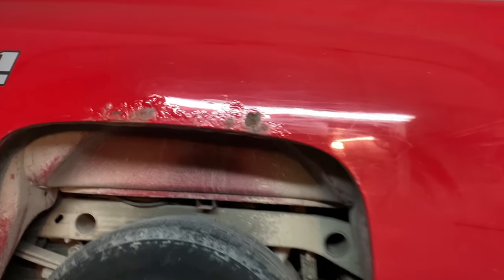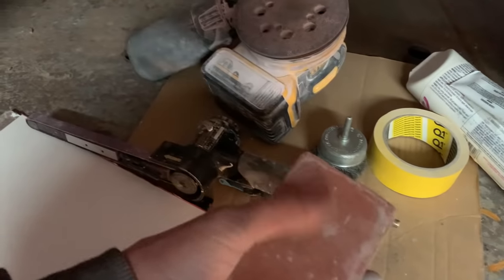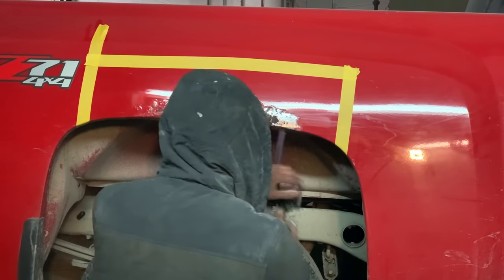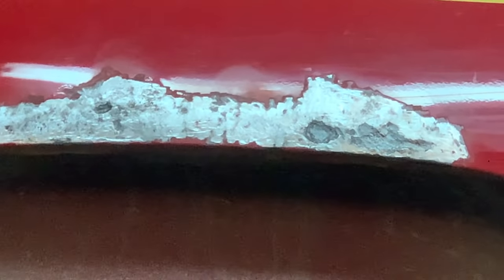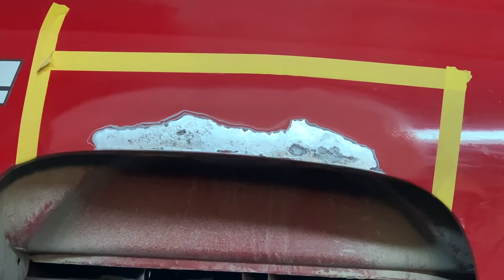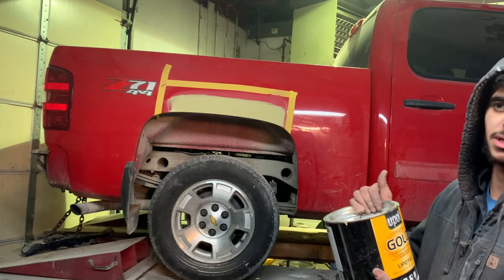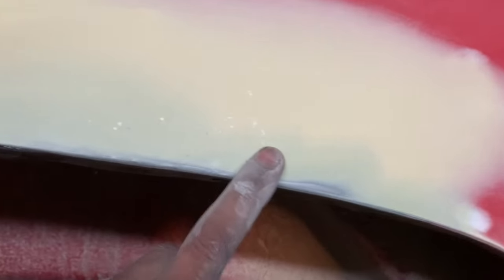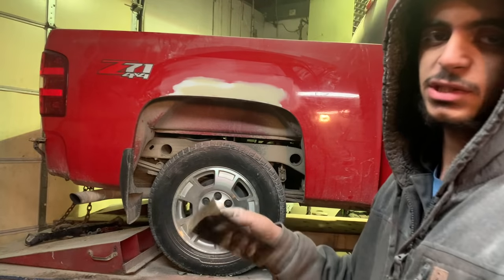Quickest way to repair rust bubbles (truck bed side)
In this video will be covering the easiest way to repair rusted metal. what I was working on is a 2010 chevy Silverado and the rust was building up on the bed side. Causes of rust could be build up on mud or dirt on metal area where it stays moist, or the debris thats left on your cars body after snow melts off. It's important to wash you vehicle well and get to "the hard to get to spots." Rust can also happen from rock chips not touched up with paint.

This video shows you a simple and fast easy way to deal with the problem. I'm just a guy in a garage that has the tools...not a trained professional, so please attempt anything at your own RISK!

- Song: Got Real - Splasher!